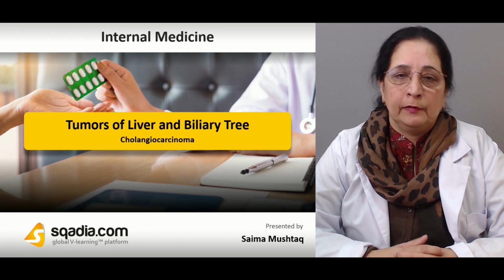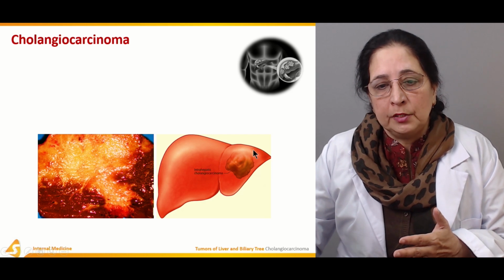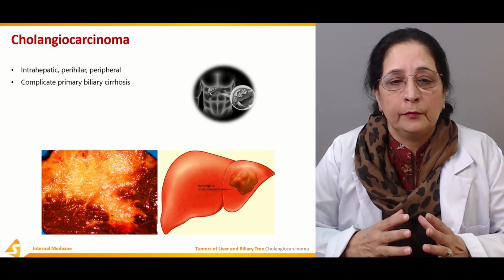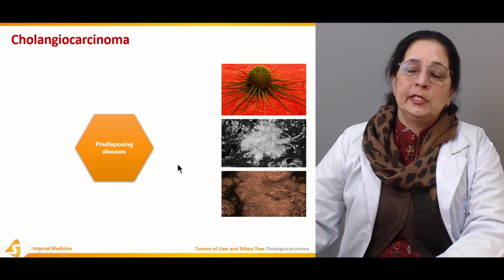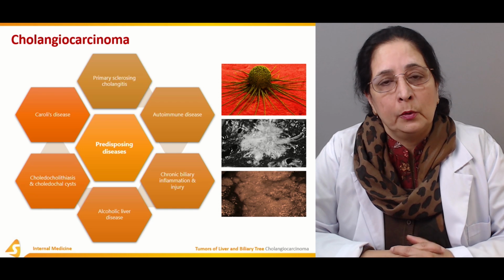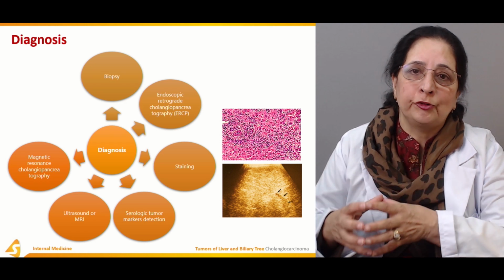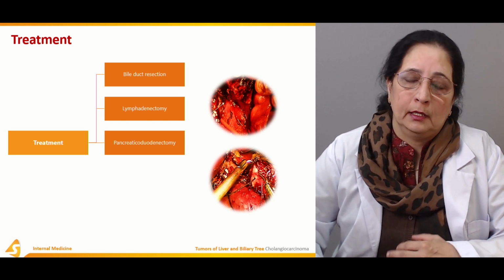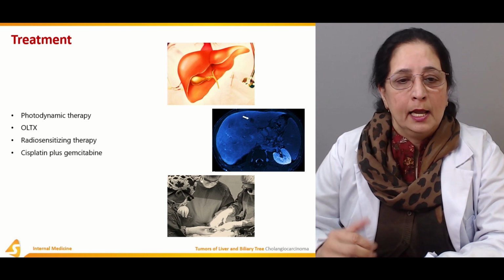Tumors of Liver and Biliary Tree | Cholangiocarcinoma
An educational V-Learning lecture on the tumors of the liver and biliary tree. A range of concepts have been elaborated on in this sqadia.com lecture. Our educator started by shedding light on the primary liver tumors. In addition to this, cholangiocarcinoma alongside its diagnosis and treatment has been deliberated. Furthermore, metastatic and benign tumors have been elucidated.

▬ 📌 Primary Liver Tumors
Section one highlights the primary liver tumors. In the beginning, fibrolamellar hepatocellular carcinoma has been brought under discussion. Moving further, its treatment in conjunction with the epithelioid hemangioendothelioma has been elucidated. Conclusively, gallbladder cancer has been explained in detail.

▬ 📌 Cholangiocarcinoma
The objective of this section is cholangiocarcinoma. Firstly, its clinical features together with the predisposing diseases have been explicated. Furthermore, diagnosis and treatment have been brought under consideration. Amongst the treatments, lymphadenectomy, pancreaticoduodenectomy, and postoperative adjuvant radiotherapy have been mentioned.

▬ 📌 Metastatic and Benign Tumors
At the onset of this section, carcinoma of Ampulla of Vater and its treatment have been highlighted. Subsequently, tumors metastatic to the liver have been expounded. Toward the end, our educator talked about benign liver tumors and their diagnosis.